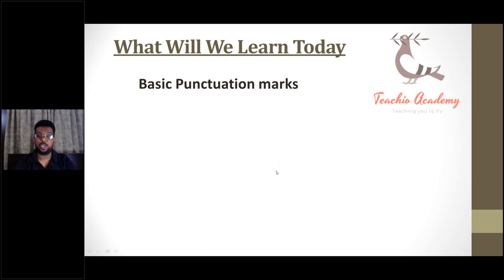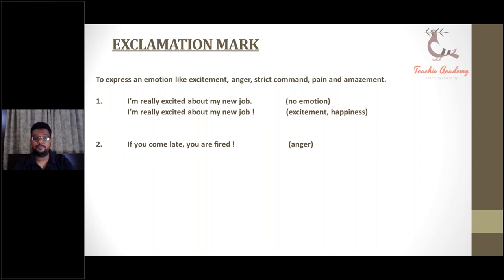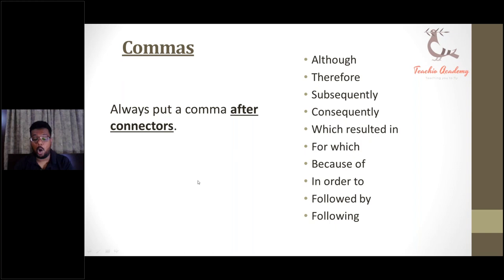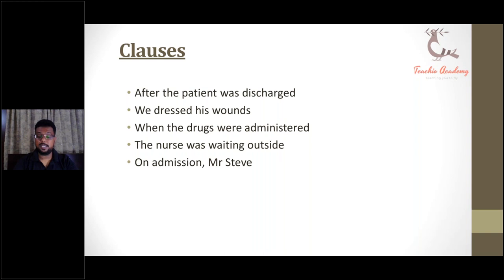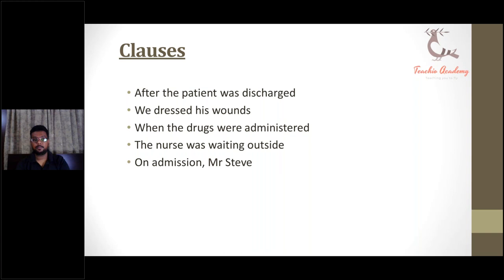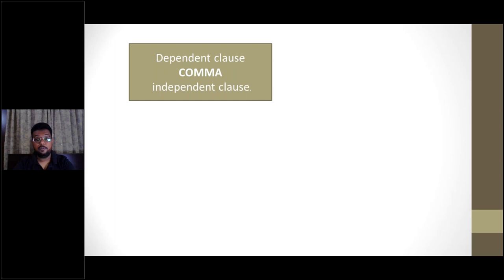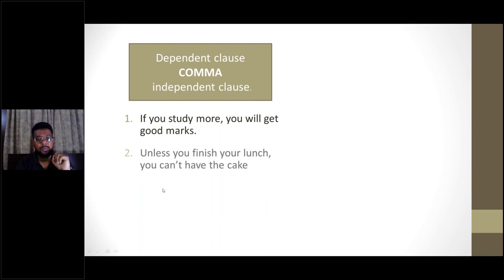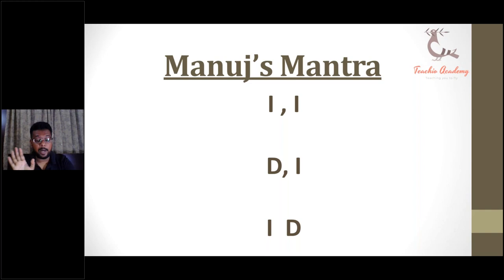Basic punctuation marks to remember in OET writing by Manuj sir..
Important grammar topic as per new OET speaking/ writing criteria.
for our writing check/speaking check/ OET group discount